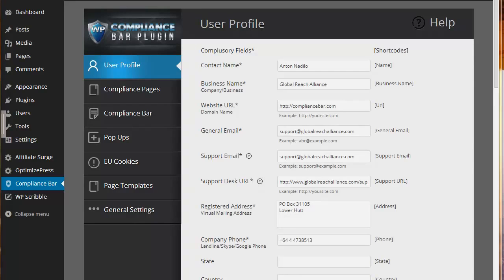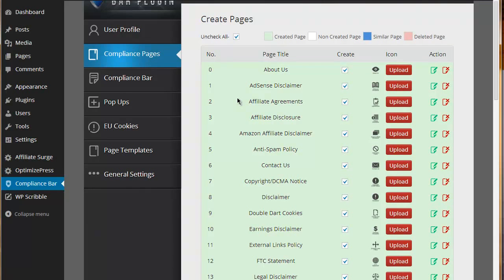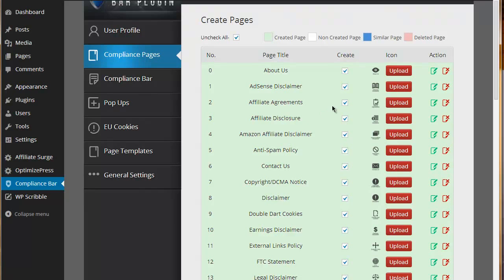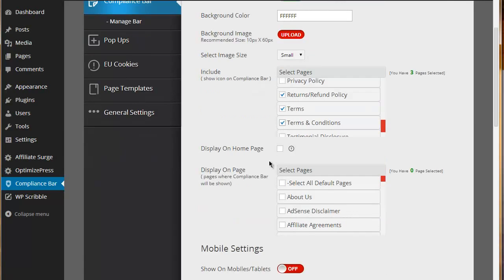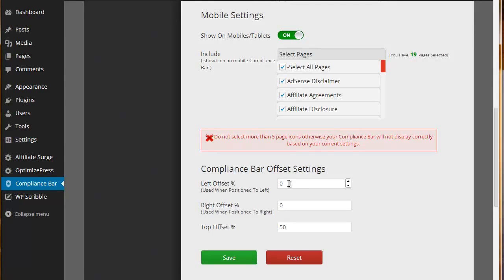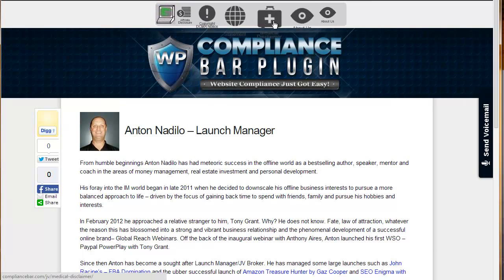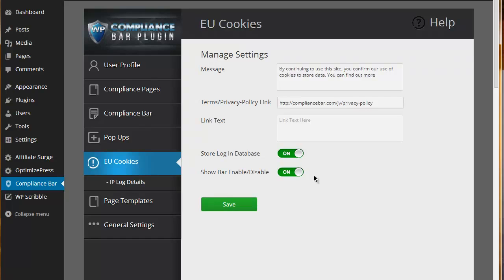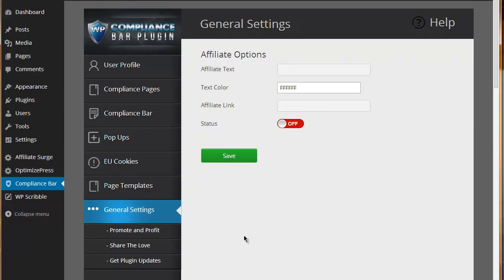Compliance Bar Review - Get $20K BONUS & BIG DISCOUNT